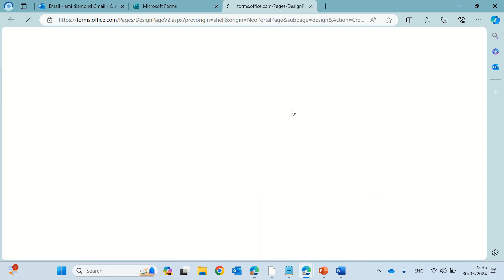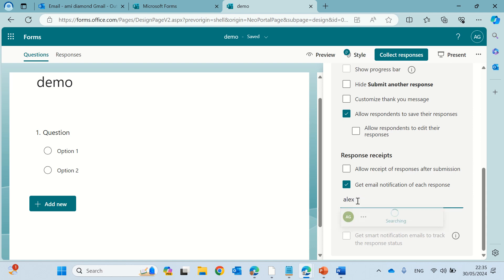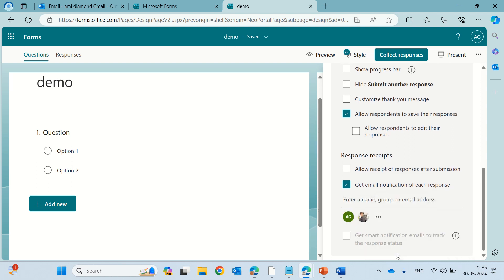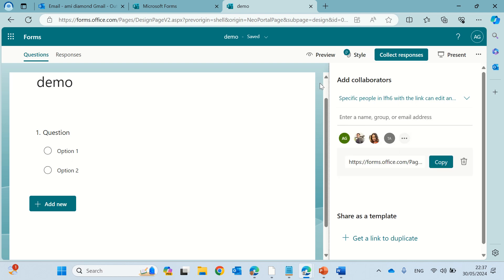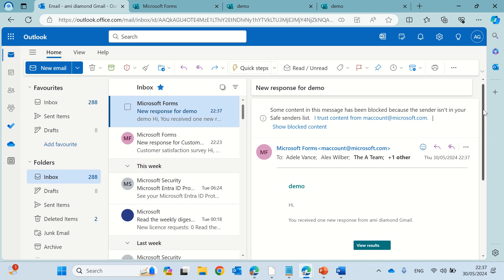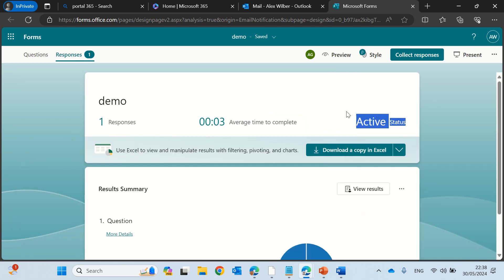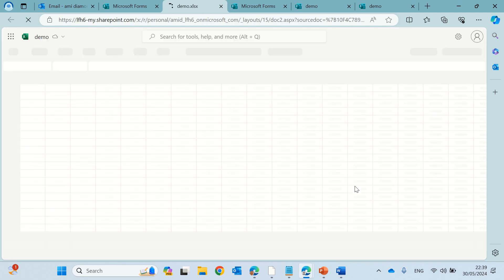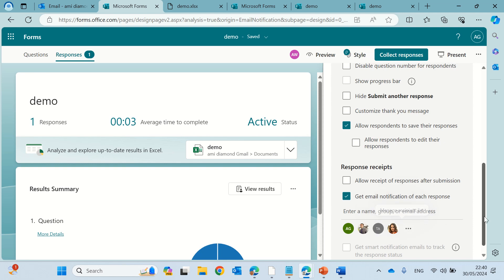Microsoft Forms : Multiple Users Notification for each response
Up until now only the own /Creator of the Forms Could get a Mail notification for each response.
This new feature enables several users and 365 groups to get mail notification once the forms is filled out.
Adding the user to the notification adds the user as collaborators and remove others
Check out this video to see how it works